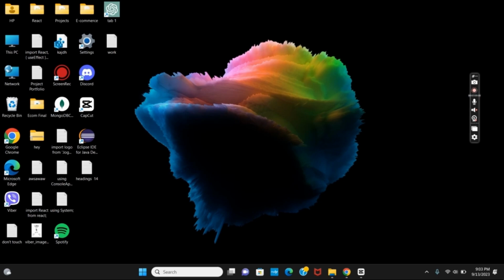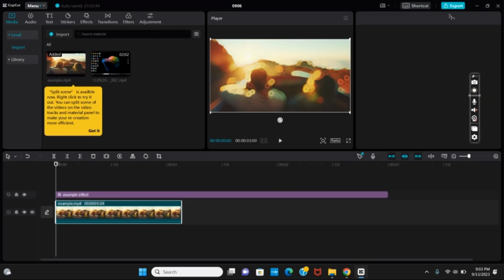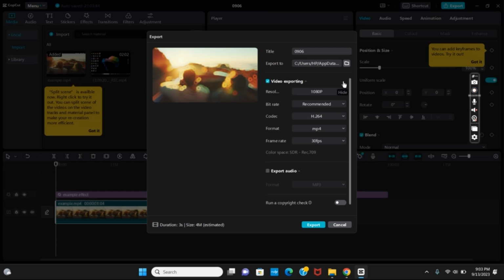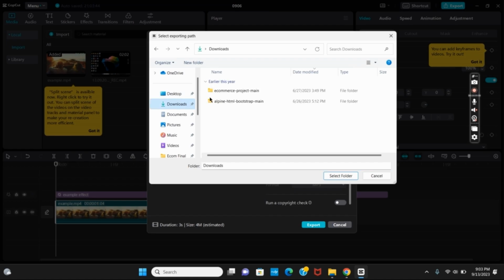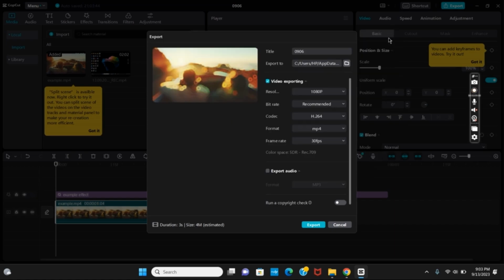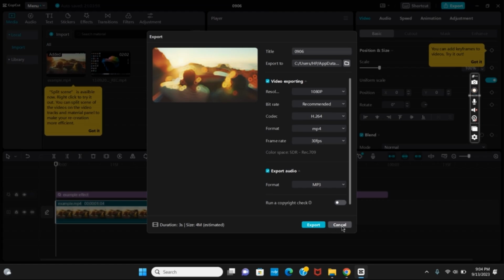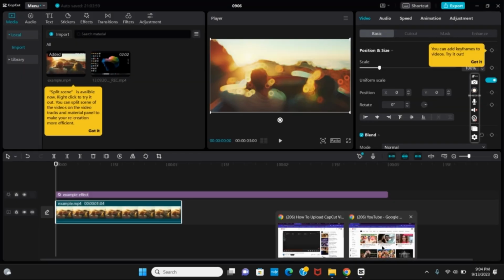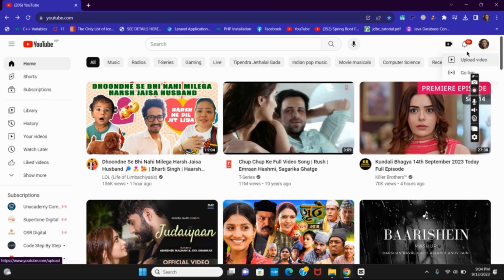How To Upload CapCut Videos To YouTube PC 2023 Guide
Are you eager to share your creative CapCut videos with the world on YouTube using your PC in 2023? You're in the right place! In this step-by-step guide, we will walk you through the process of uploading your stunning CapCut videos to YouTube effortlessly.

⏰ 00:00 Introduction to CapCut Video Upload:
We'll begin by introducing the importance of sharing your videos on YouTube and how CapCut, a powerful video editing tool, can help you create captivating content.

⏰ 00:10 Step-by-Step Guide:
Dive into our detailed, easy-to-follow tutorial on uploading CapCut videos to YouTube from your PC. We'll cover everything from exporting your edited video from CapCut, optimizing it for YouTube, creating a YouTube channel (if needed), uploading your video, setting privacy options, and optimizing video details for better discoverability.

By the end of this video, you'll have all the knowledge you need to seamlessly share your CapCut creations on YouTube and reach a wider audience.

If you find this video helpful, please give it a thumbs up and consider subscribing to our channel for more tutorials, tips, and updates on video editing, YouTube, and other tech-related topics. Happy video sharing!